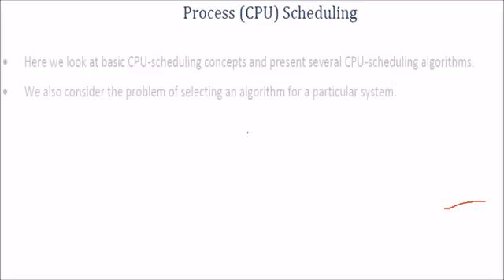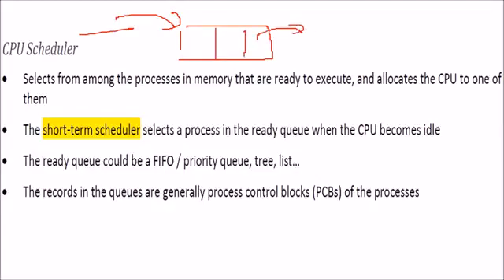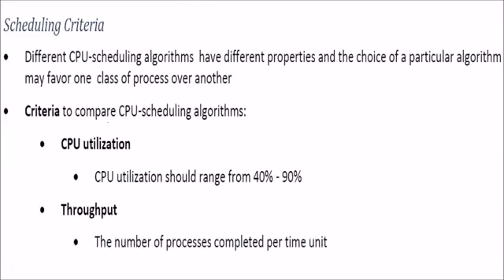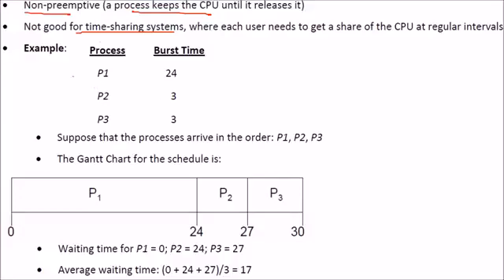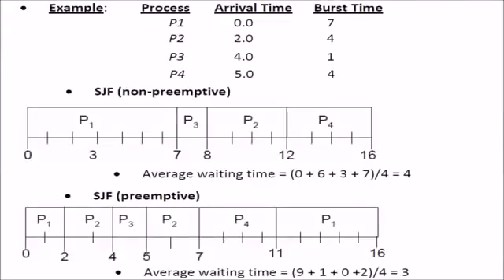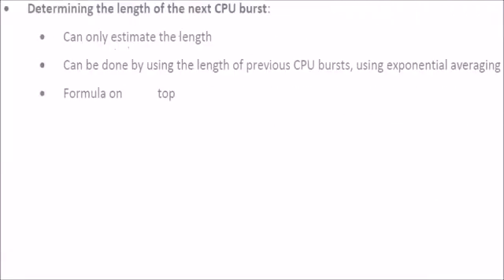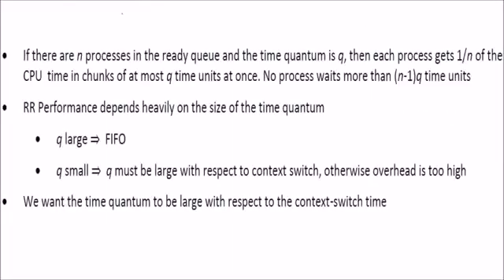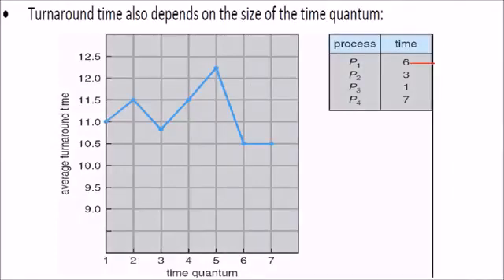Operating System Concepts CPU Scheduling Silberschatz Galvin Tutorial 5 Part 1 YouTube